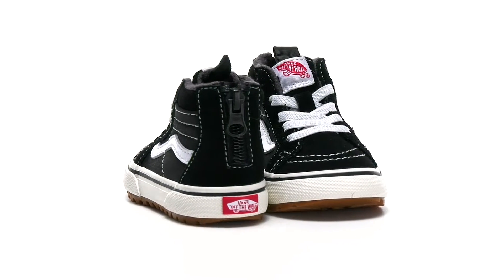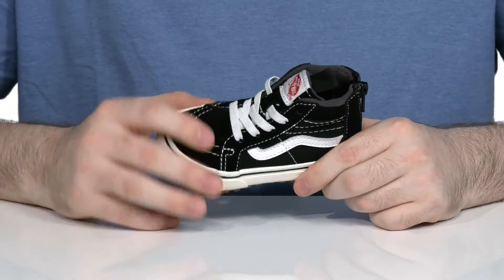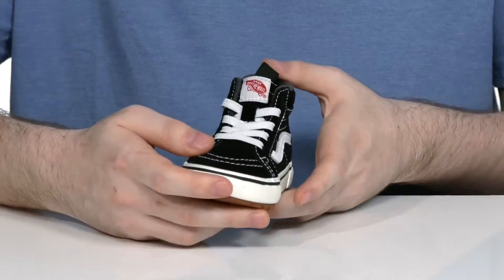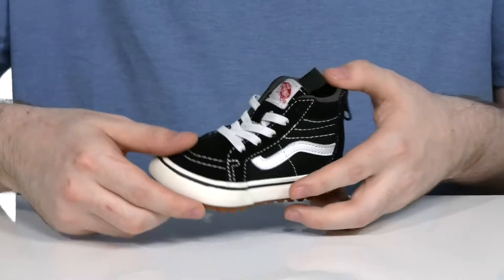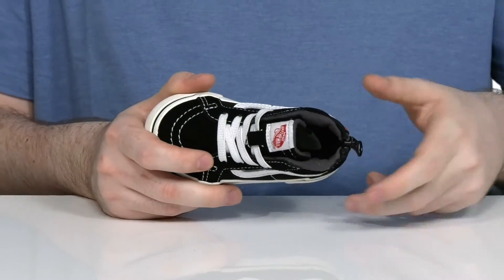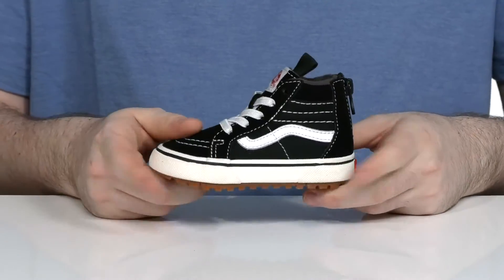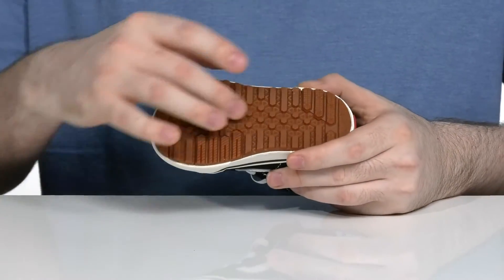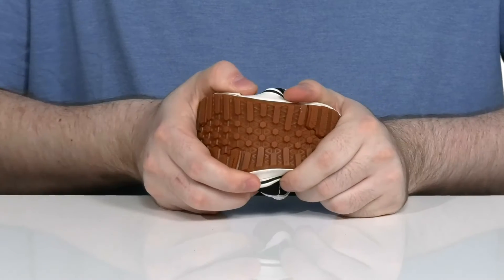Vans Kids SK8-Hi Zip MTE-1 (Infant/Toddler) SKU: 9527899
Tiny toes deserve timeless style! Set their first steps up for success with the tried and true Vans&reg; Kids Sk8-Hi Zip MTE-1!
High-top silhouette with elasticized faux-lace panel and back zip closure for easy on and off.
Iconic side wall stripe.
Triple-stitched, padded collar for all-day comfort.
Smooth textile lining for all-day wear.
Vulcanized midsole provides cushion.
MTE technology provides weatherproofing and rubber lug sole for enhanced traction.
Imported.